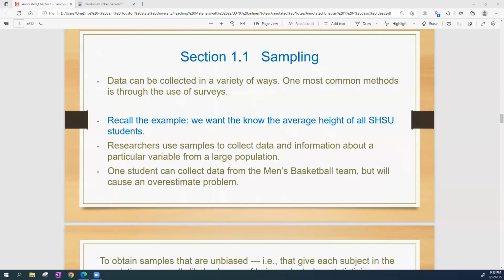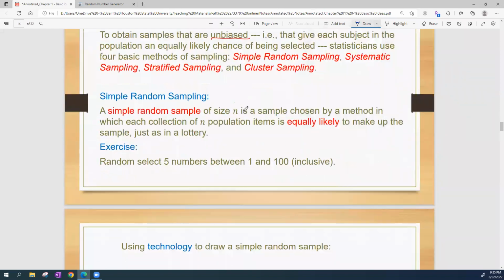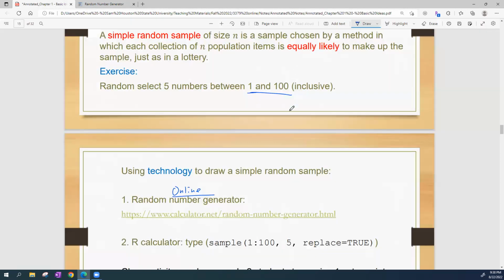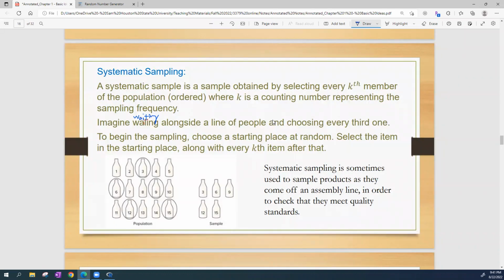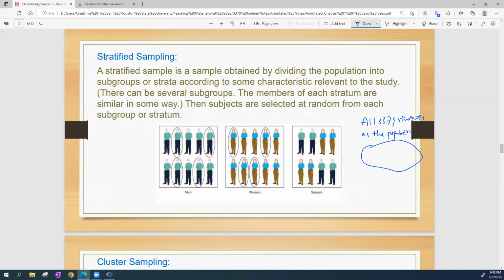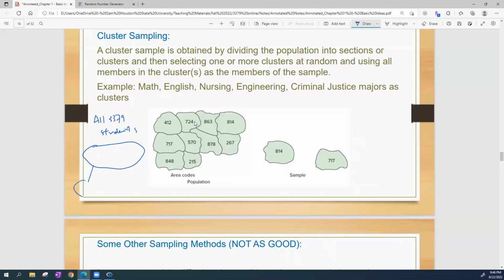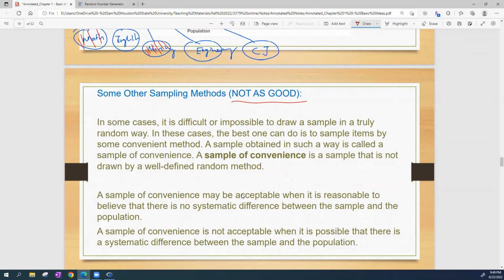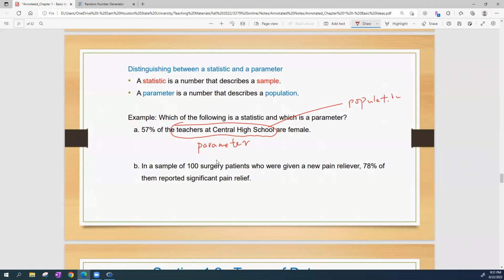3379 (e4) Chapter 1 Part 2